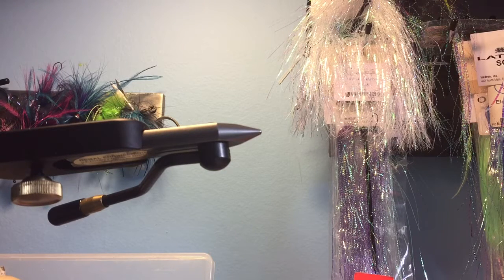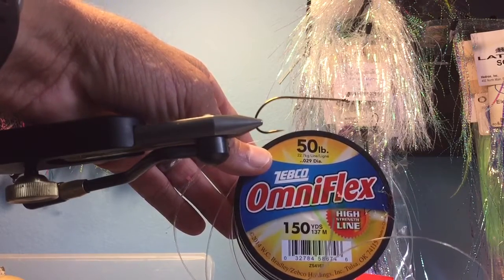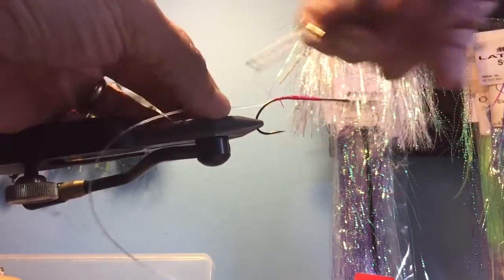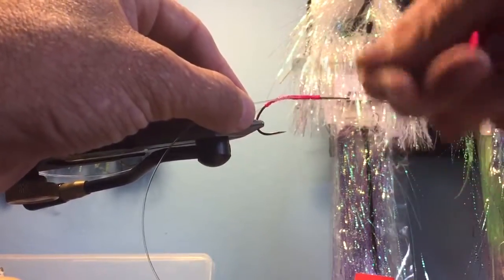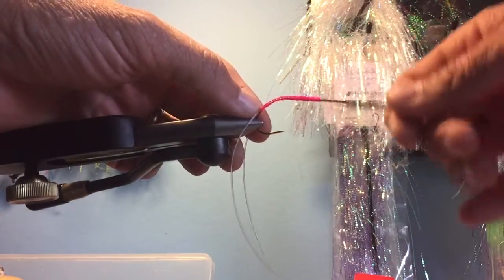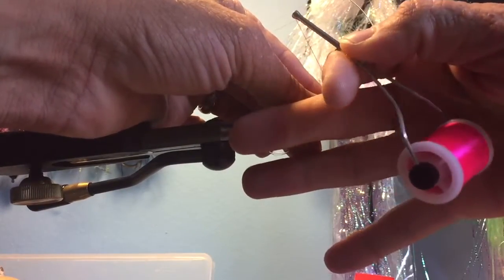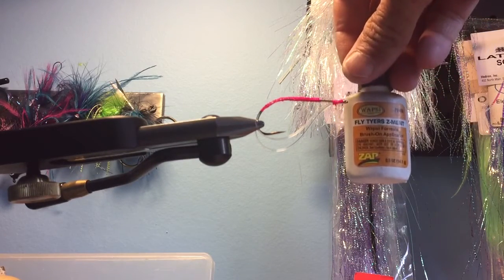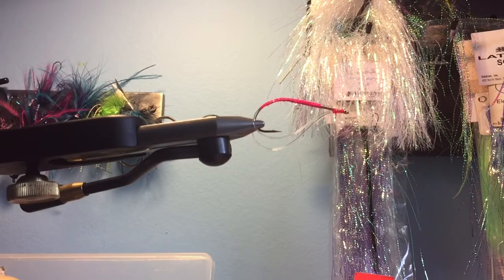Fly Tying Tutorial- How To Tie A Mono Weed Guard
Creating a weedless bass fly
Bass thread
Fly Shack Saber Hook
50lb mono